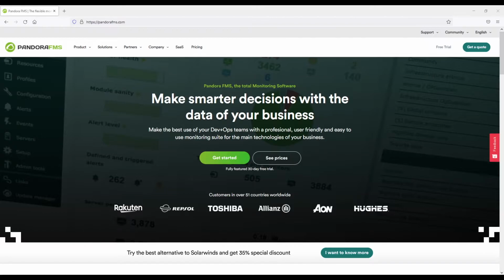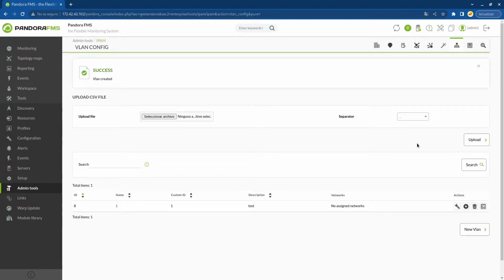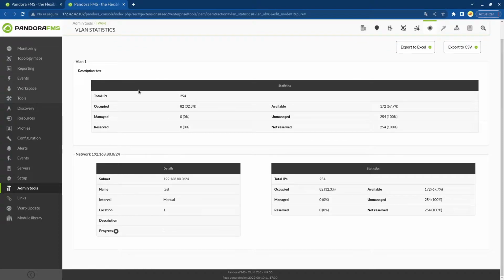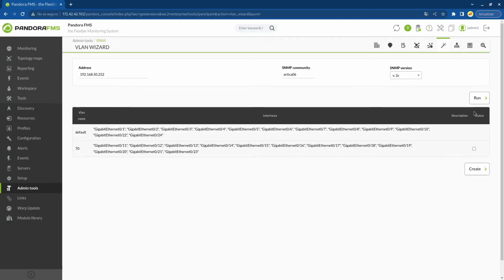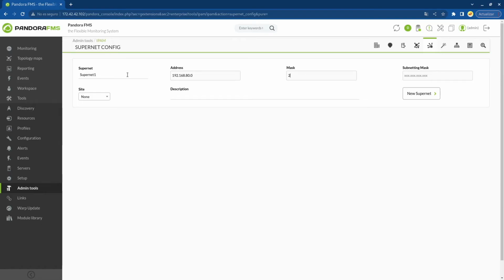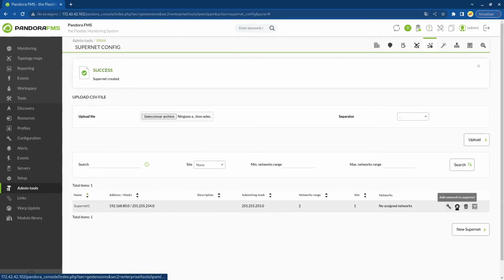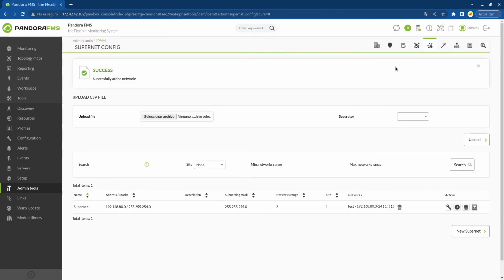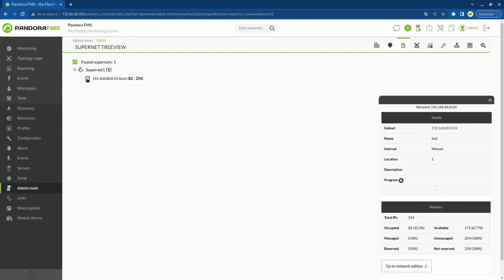How to use IPAM? Part Two: VLAN and supernetting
Continuing with the dynamics of how to use IPAM, in this time we will focus on how to manage vlan and supernetting step by step.